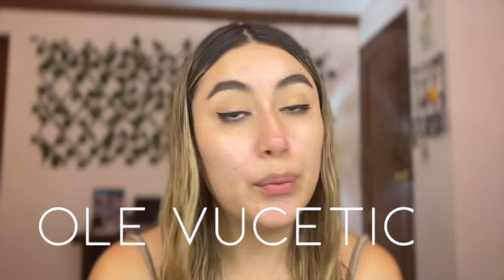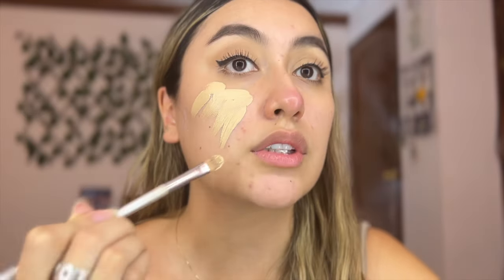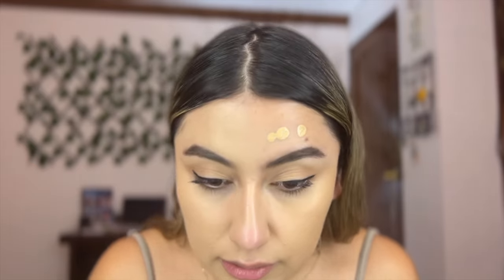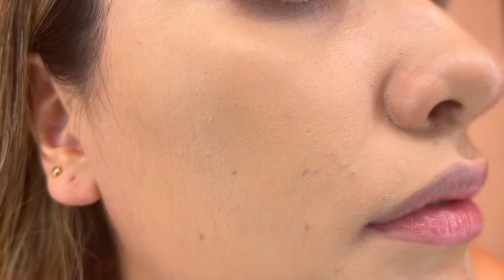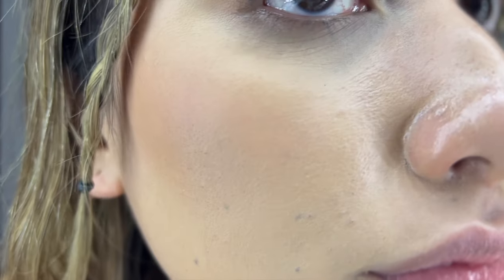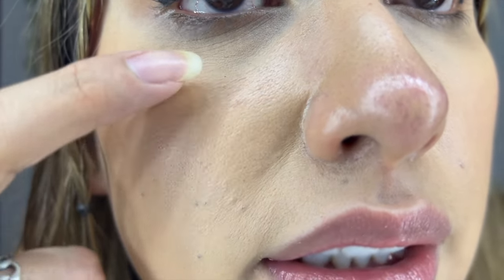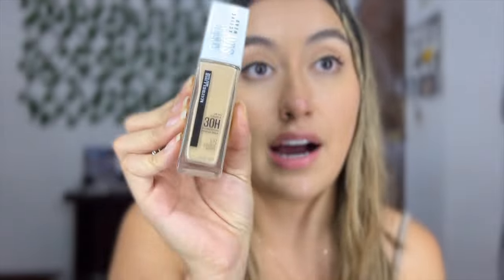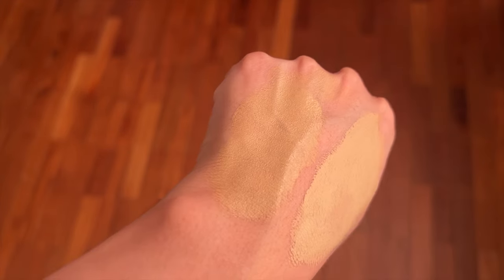Maybelline Super Stay Active Wear 30 HOUR Foundation VS FIT ME Foundation! | WEAR TEST & REVIEW 🤔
My comparison, wear test and review video between the NEW Maybelline New York SUPER STAY ACTIVE WEAR 30 HOUR FOUNDATION VS THE FIT ME FOUNDATION! Comment if you have any questions, I'll be answering every single one of them!

☀︎ Items Mentioned:
Maybelline 30 Hour Super Stay Foundation - Shade 128

Those are my only two public social media.

Date: 27/10/22

xoxo,
Olenka Vucetich.